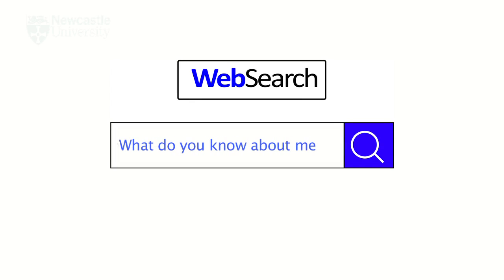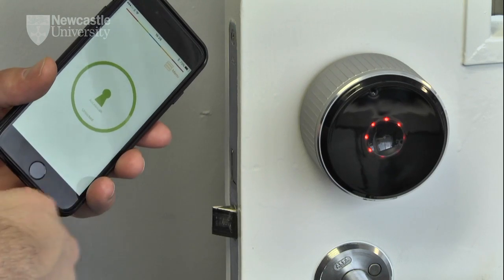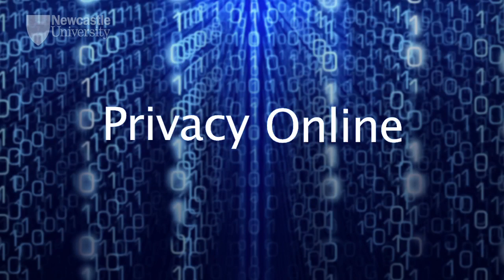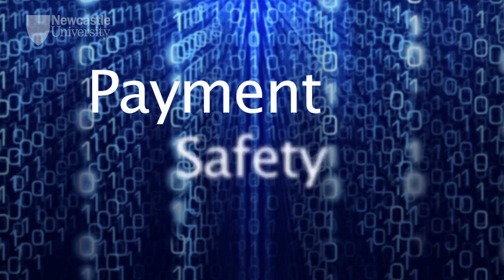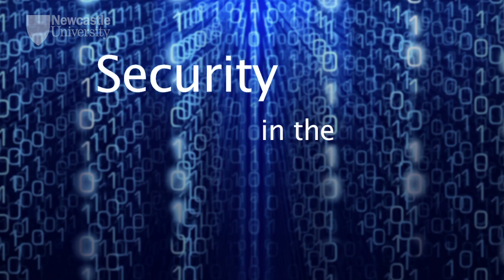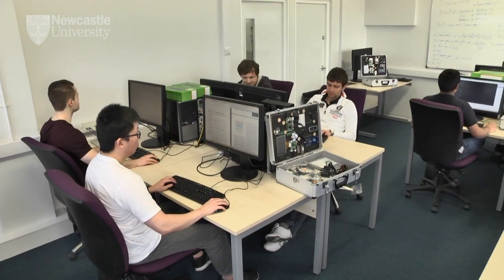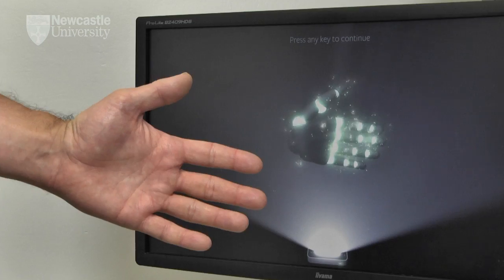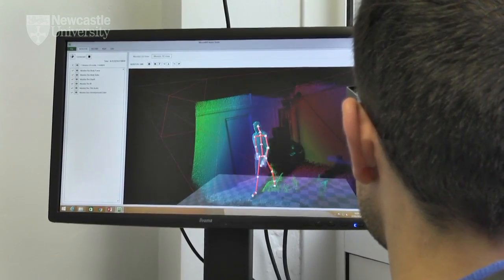Cyber Security: Safety at Home, Online, in Life - free online course at FutureLearn.com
‘Cyber Security: Safety at Home, Online, in Life’ is a free online course by Newcastle University on FutureLearn.com

In the modern world, information security has an influence on all of us: at home, at work, online and in life in general. Like many inventions that have gone before, the internet and the web, the cloud and the Internet of Things (IoT) bring with them many advantages, but also open up new possibilities for criminal activity.

So should you avoid all contact with this brave new world? This free online course presents an alternative, providing you with the knowledge to make informed decisions.